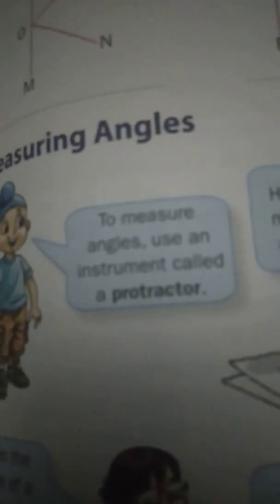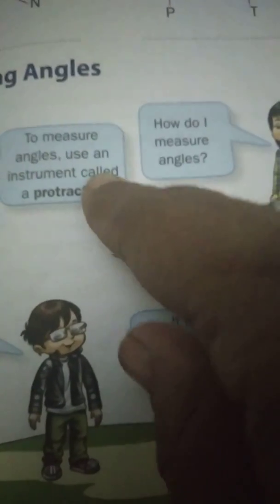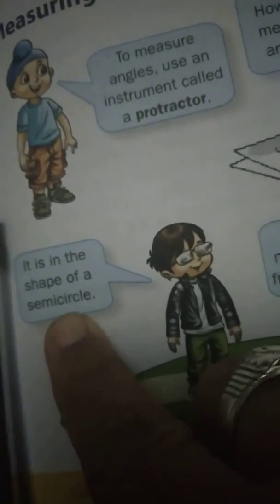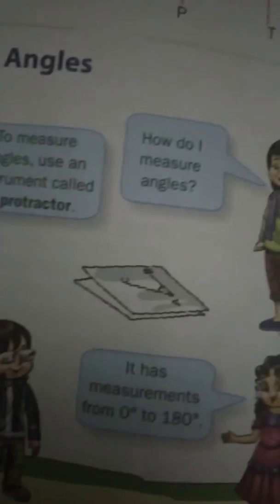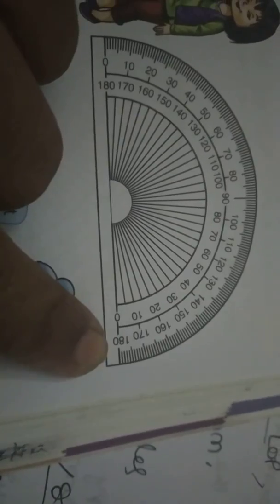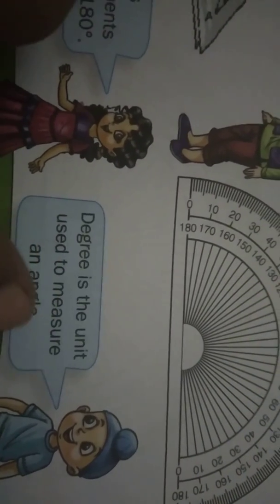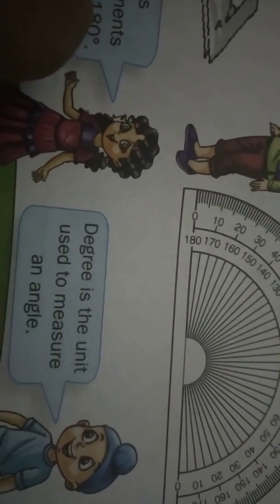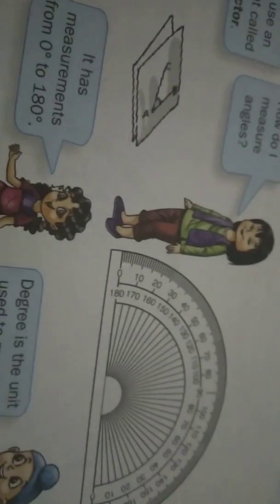le 6 geometry explanation part 2 grade5